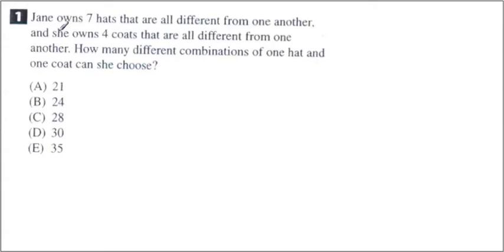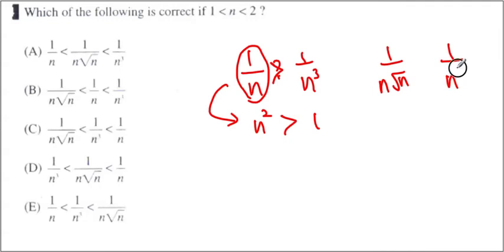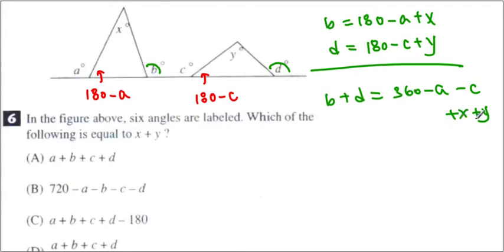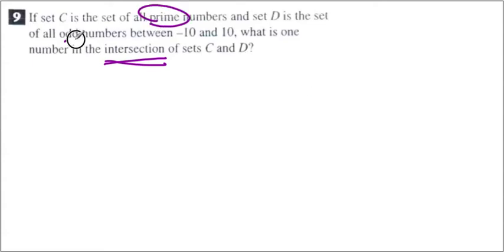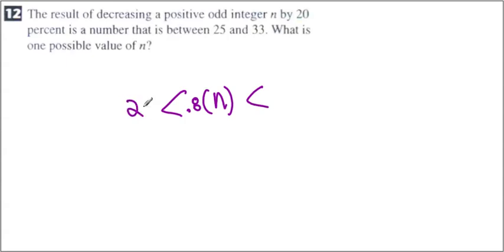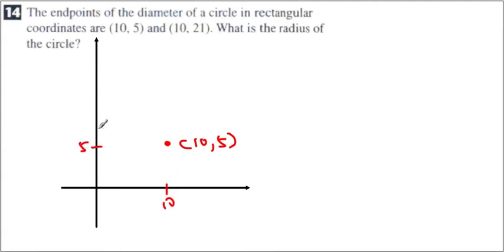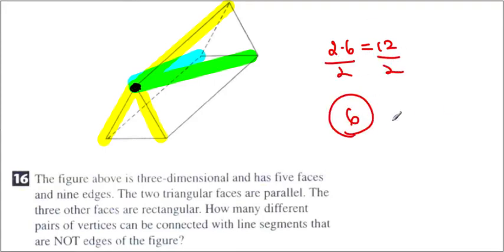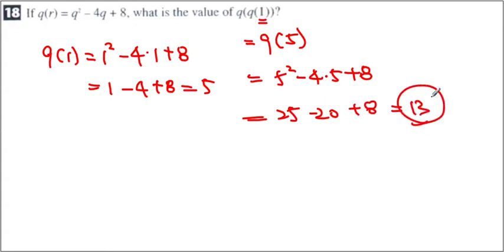video solution for K 3 2nd section